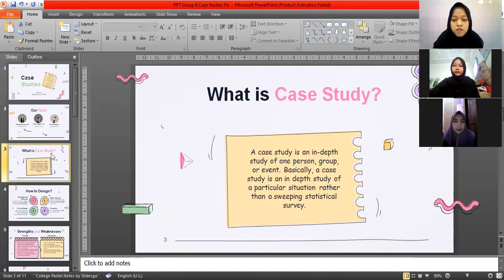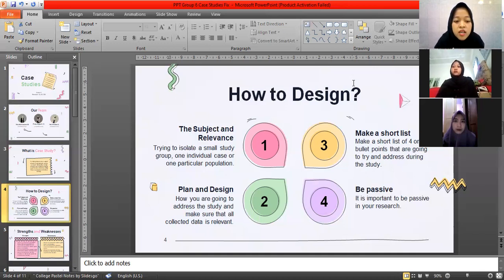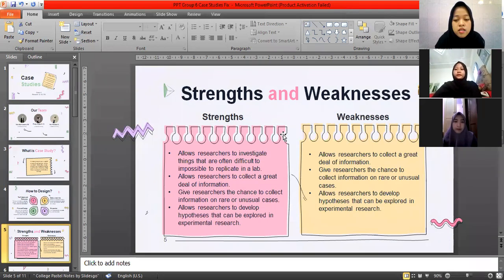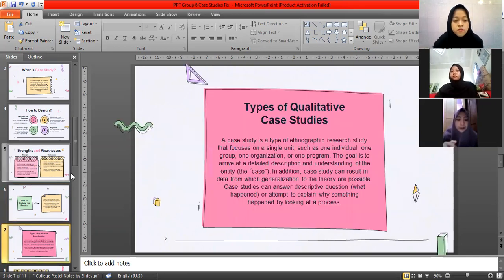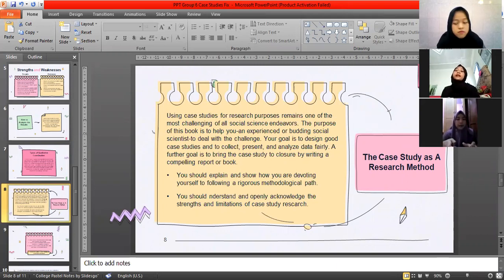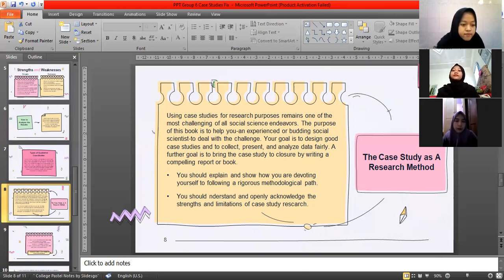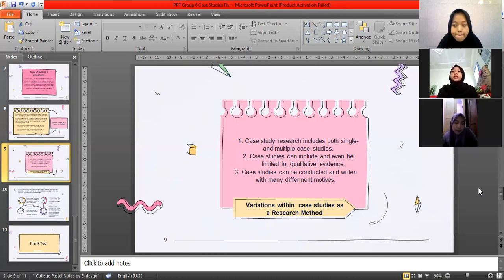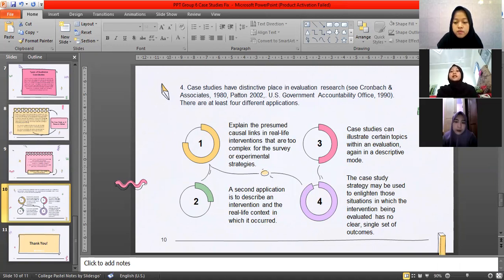Group 3 - Case Studies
Assalamualaikum Wr. Wb. This is our presentation. We're so sorry because there is little bit mistakes. We're not the sixth group. But, we're the third group that discuss about 6th topic about case studies.
The members:
1. Narulita Kusuma Wardani (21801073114)
2. Pinka Anjela Kusuma Cahyani (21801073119)
3. Ilmi Firdaus Aliyah (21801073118)